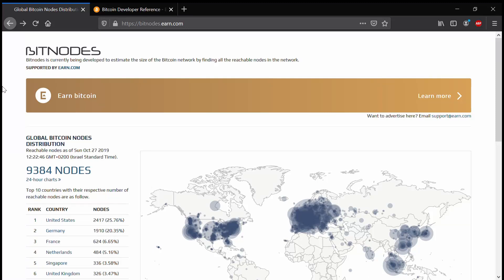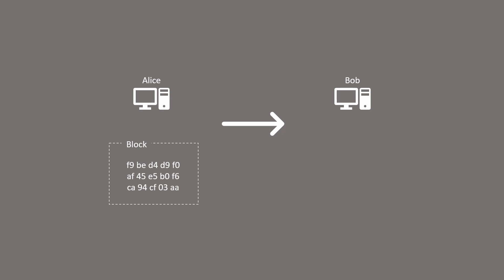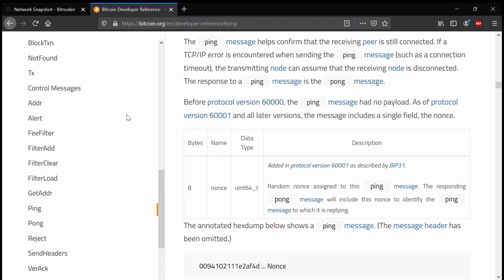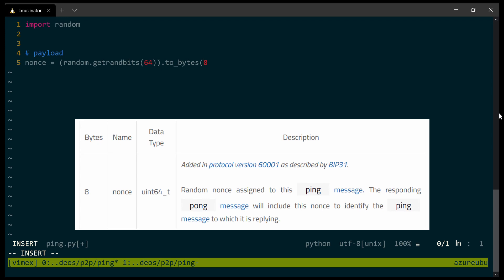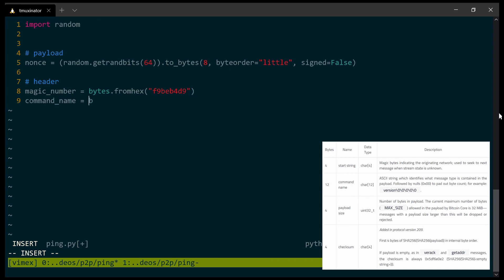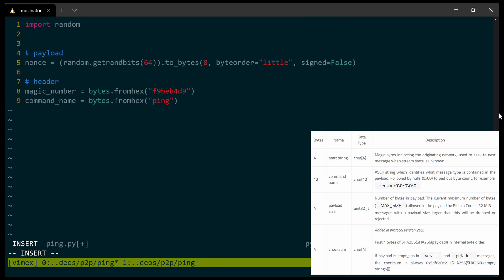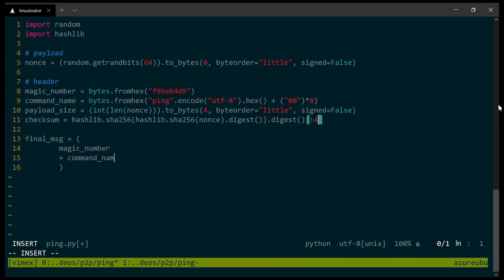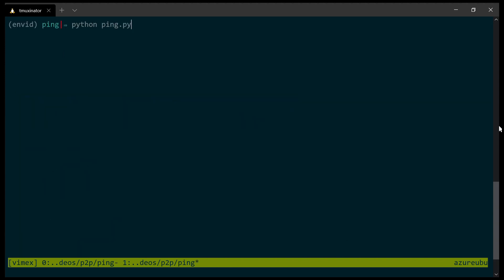Build Your Own Bitcoin - Networking 1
Create your own bitcoin node with python.

Networking 1.